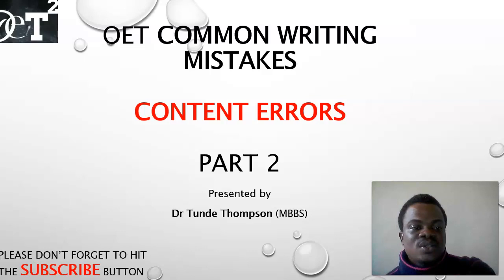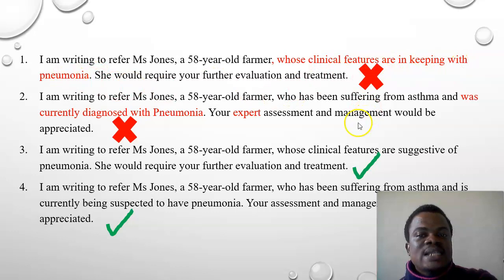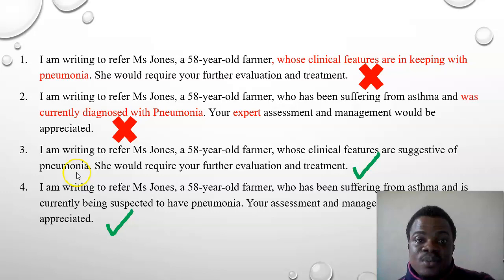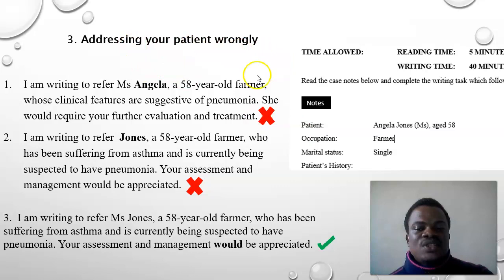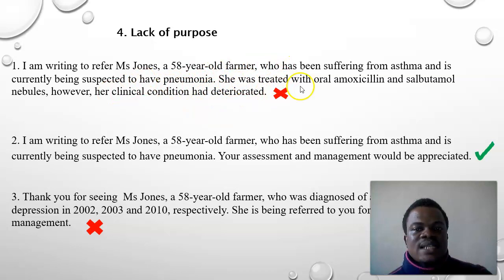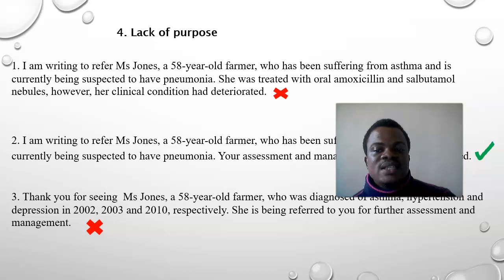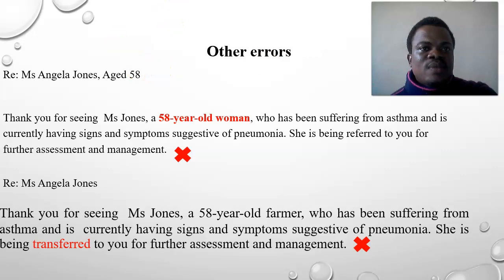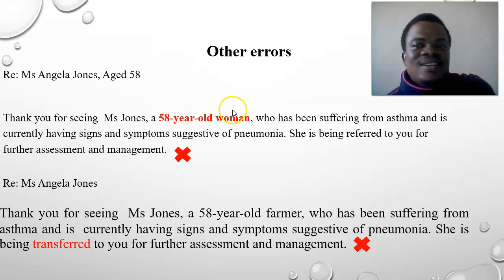Content Errors in OET writing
How to avoid errors  in OET writing. Content and structural errors are common in OET writing. These errors include: inaccurate/false information, misinformation, punctuation errors, spelling errors, etc.
In this video, I explained  mistakes candidates make while writing their introductions and how to correct them.
To learn how to avoid making mistakes in your address, date and heading, click on this

you can also join my academy on Facebook: DeTsquare OET Academy or follow this